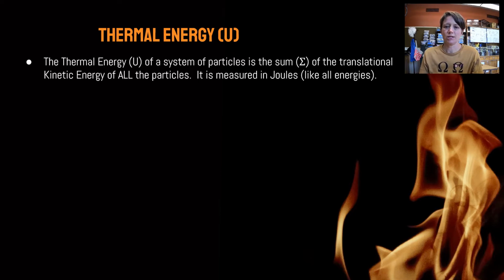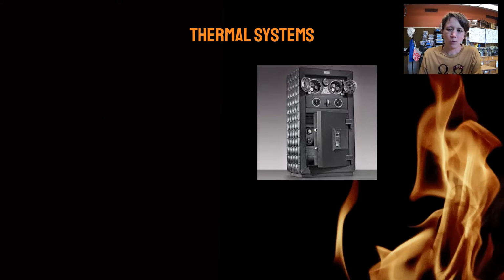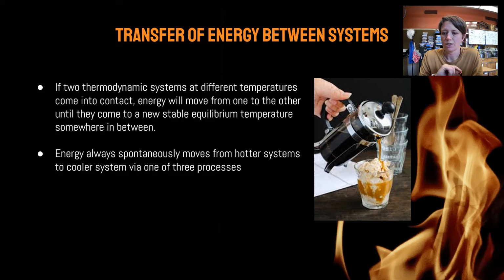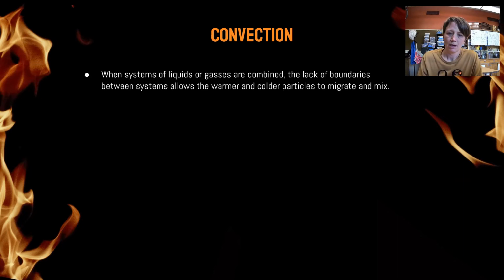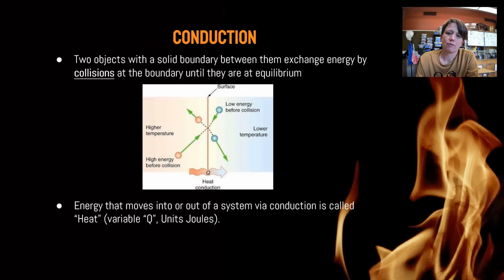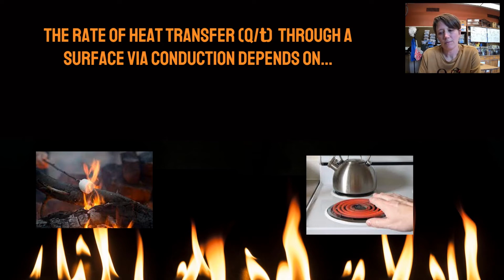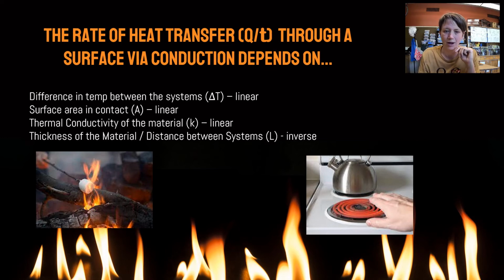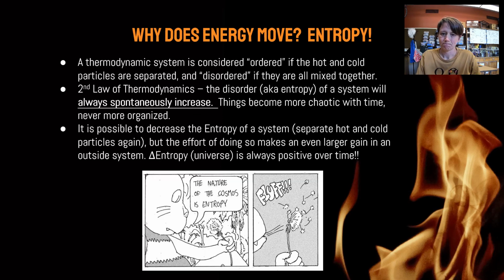Thermodynamic Systems and Entropy